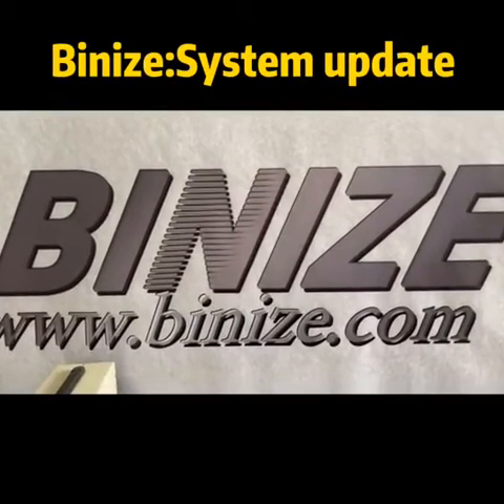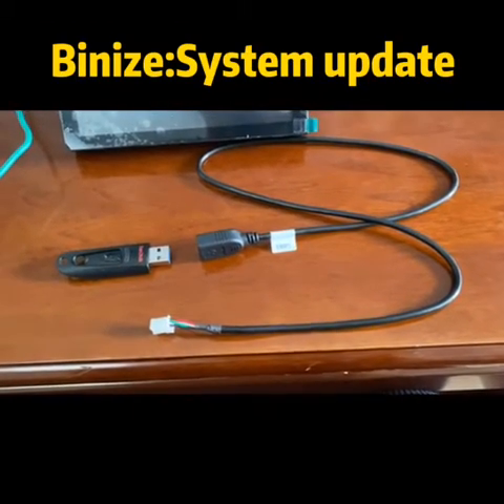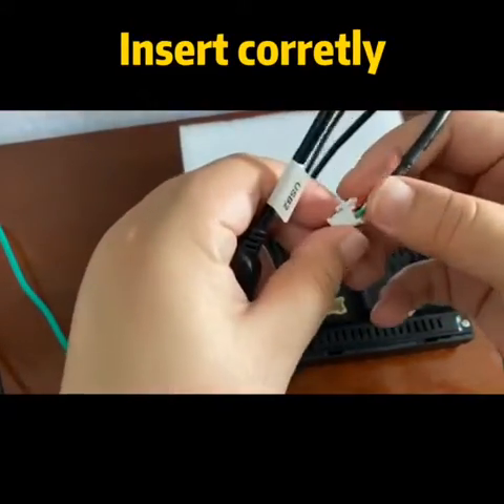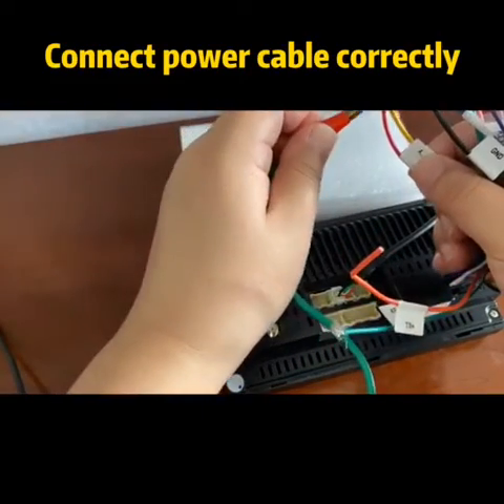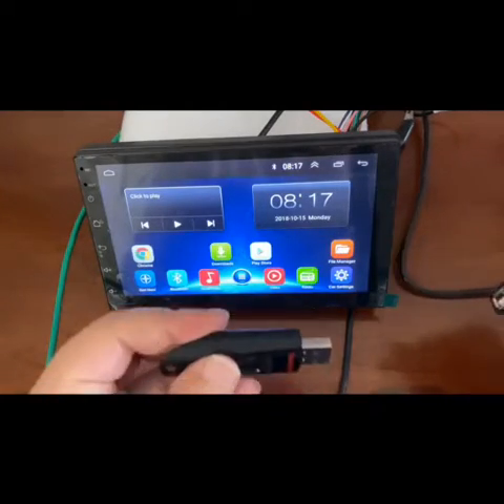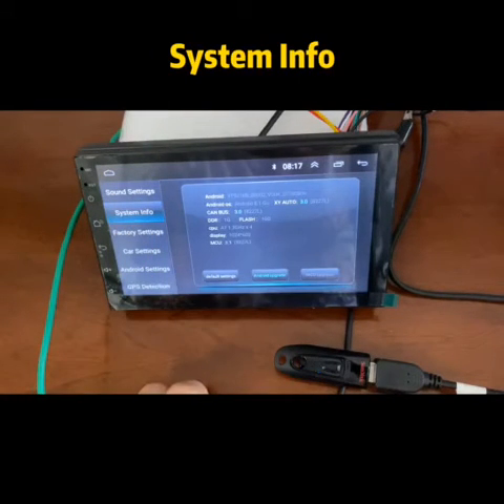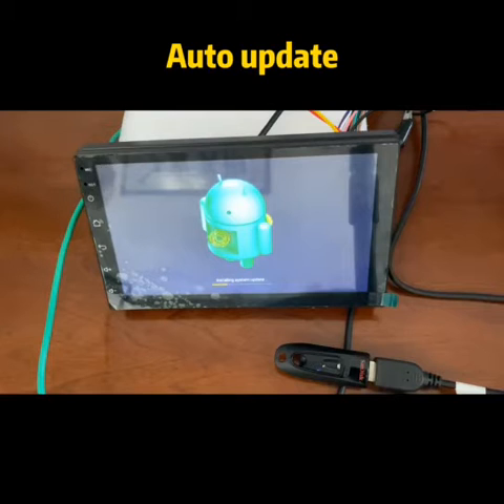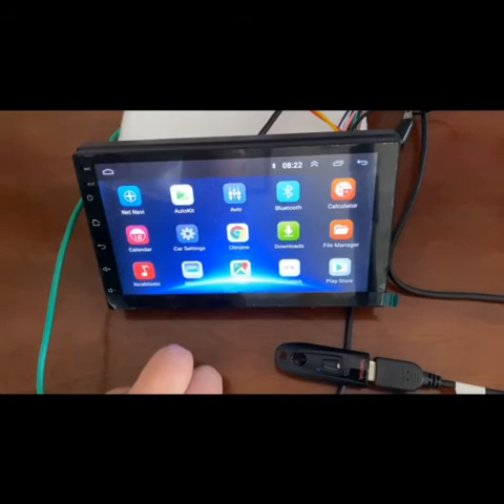Binize :How to UPDATE your SYSTEM?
Hello Guys
This video shows how to update your system,cause sometimes there are some unknown problems with your radio(Take the model 7918 for example).With this way you can fix it~

If you have any questions/setup, Please message our Facebook Page for help , our expert online will help you solve the problem .